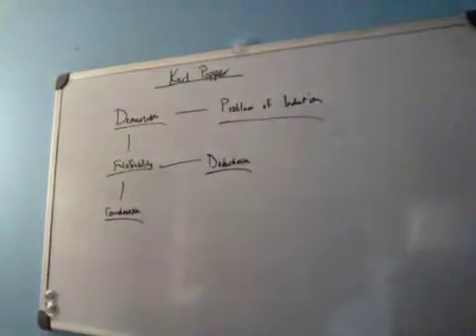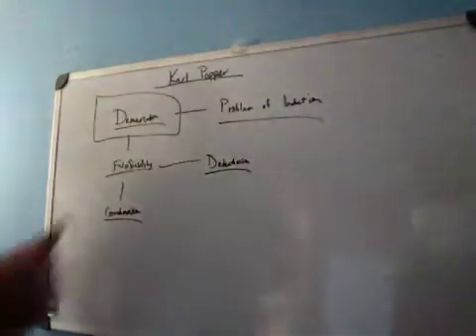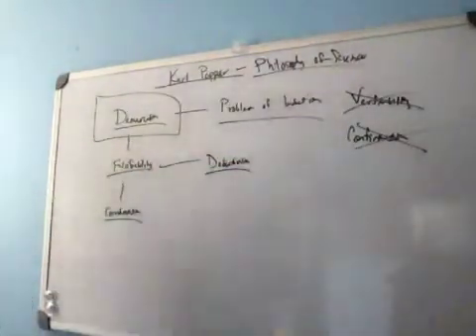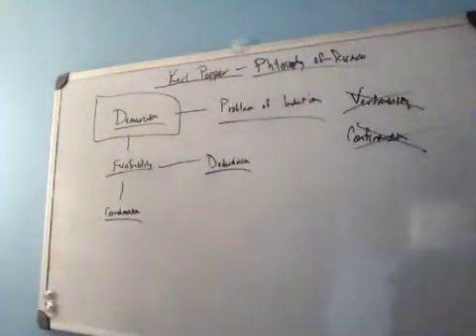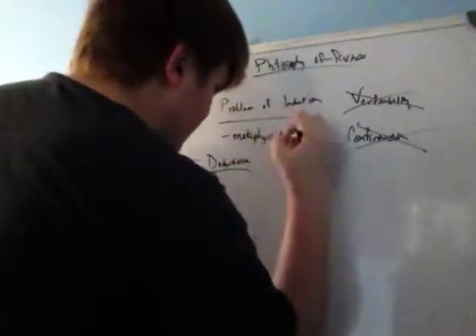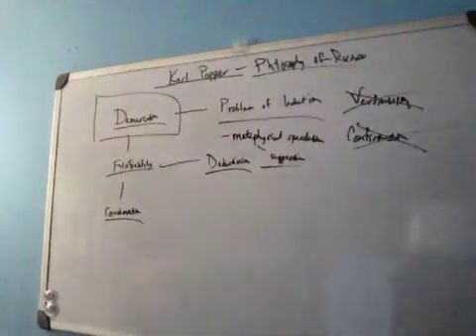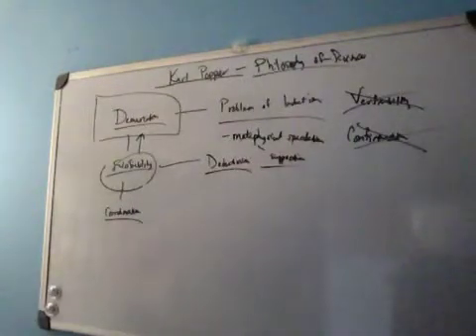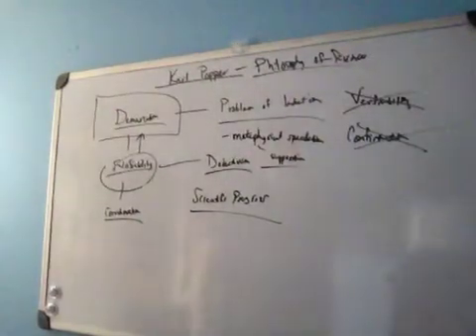Karl Popper- Demarcation and Philosophy of Science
discussion about Popper's Logic of Scientific Discovery.